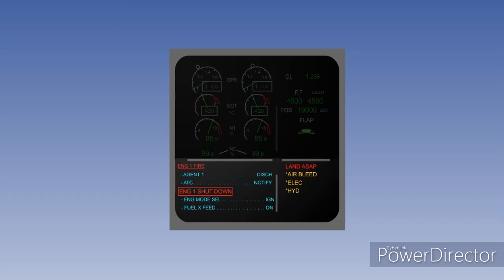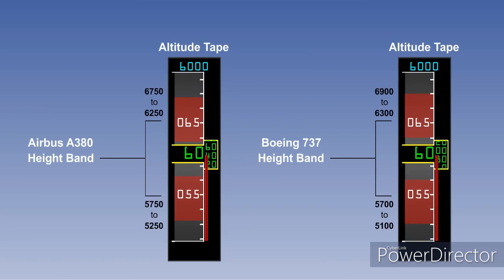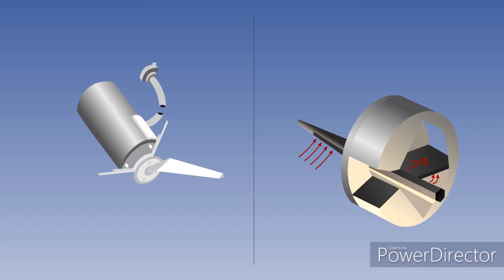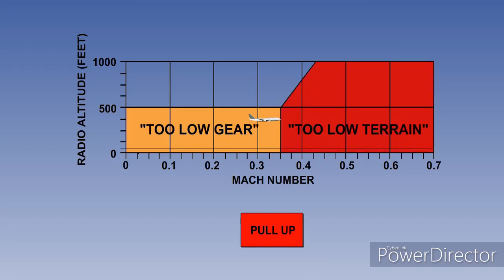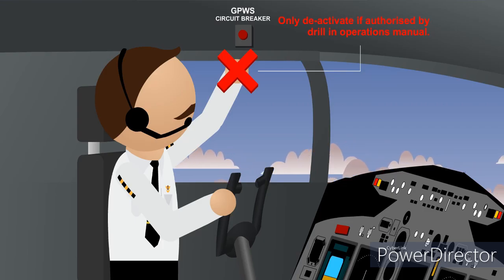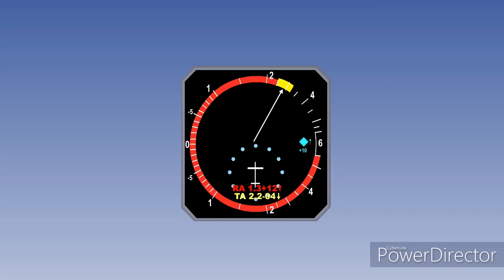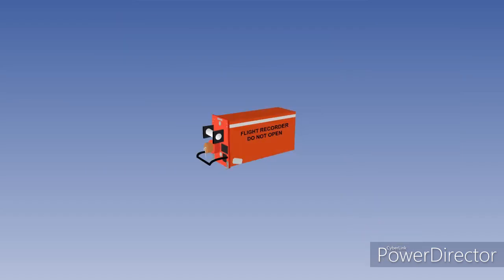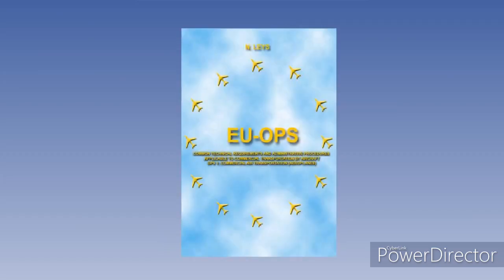ATPL Warning & Recording Full Course 🌦️ | Complete Ground School Training for Student Pilots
🛬 **ATPL Instruments – Warning & Recording Systems**
This lesson covers the **aircraft warning and recording systems** that enhance safety and provide vital data for monitoring and investigation. From alerts in the cockpit to long-term flight data recording, these systems are essential for both daily operations and accident prevention.

✔️ Master warning and caution systems
✔️ EICAS (Engine Indicating and Crew Alerting System) & ECAM (Electronic Centralised Aircraft Monitor)
✔️ Ground proximity and terrain awareness systems (GPWS & TAWS)
✔️ TCAS (Traffic Collision Avoidance System) basics
✔️ Flight Data Recorder (FDR) and Cockpit Voice Recorder (CVR) functions
✔️ The role of modern monitoring in flight safety

🎓 **Perfect for:**
• ATPL and CPL students studying Instruments & Systems
• Pilots refreshing safety system knowledge
• Flight instructors building structured training material
• Aviation enthusiasts exploring flight safety technologies

📚 This lesson links theory to real-world scenarios, showing how **warnings and recordings** contribute to safety, efficiency, and compliance in aviation.